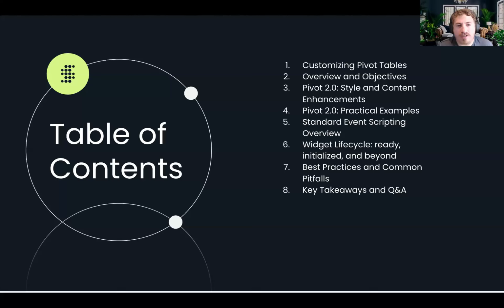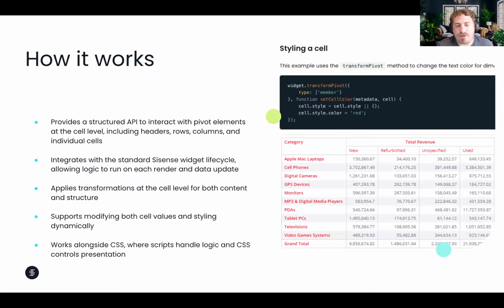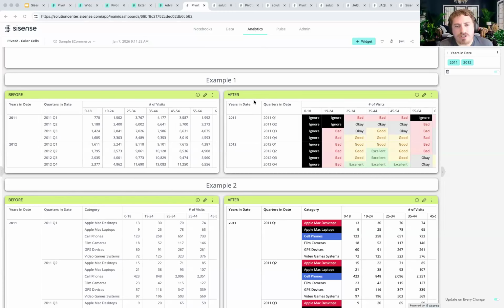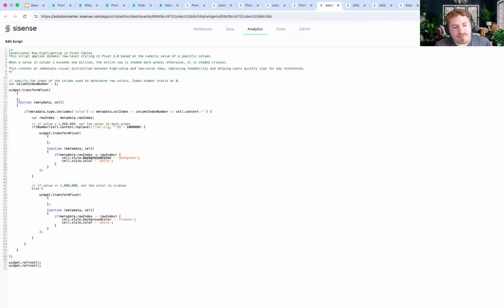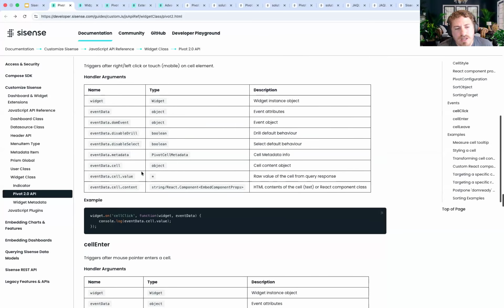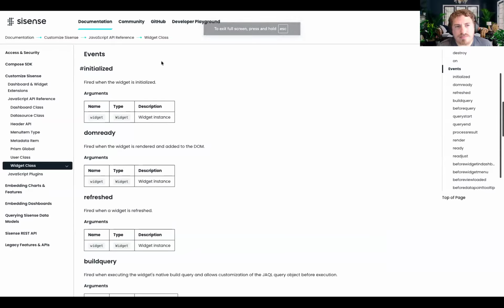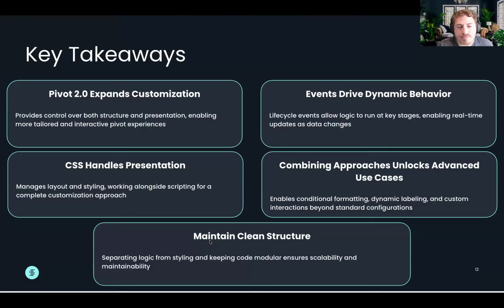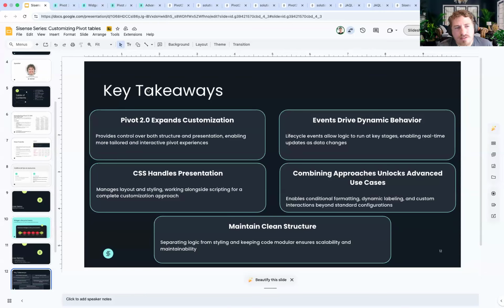Sisense Success Series: Customizing Pivot Tables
Stop settling for standard tables.

 In this installment of the Sisense Success Series, we go deep into the Pivot 2.0 API. The modern scripting interface designed to give you absolute control over your data’s structure, styling, and behavior.

If you’ve ever felt limited by legacy pivot capabilities, this video is for you.

We show you how to use programmatic control to transform headers, cells, and rendering logic in real-time.

What You’ll Learn:
✅ Cell-Level Customization: How to apply transformations and dynamic styling to individual cells.
✅ Fine-Grained Control: Managing headers, rows, and columns through a structured API.
✅ The Widget Lifecycle: How to integrate your logic so it runs perfectly with every data update.
✅ CSS & Events: Combining scripts with CSS for high-end visual presentation and lifecycle-driven behavior.

Key Technical Highlights:
✅  Modern Scripting: Move beyond legacy hacks with a dedicated, robust API.
✅Dynamic Changes: Update content and styling at runtime based on specific data triggers.
✅ Best Practices: Why you should use Pivot 2.0 for data transformation vs. CSS for pure visuals.

💡 Community Examples:

Advanced Pivot Widget Scripting - Combining Custom JAQL and the Pivot 2.0 API

Pivot and Table Widget Scripting for Replacing Values with Colored Arrows